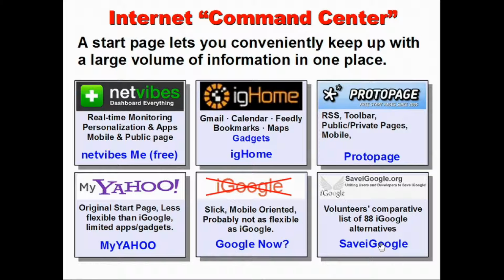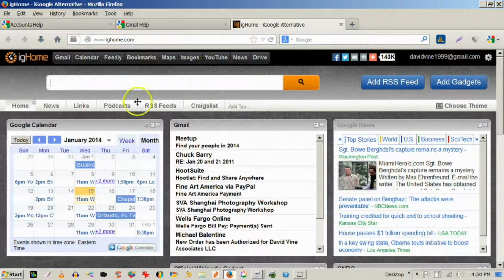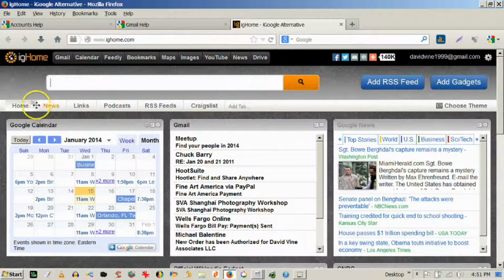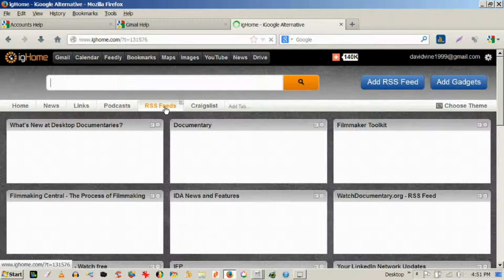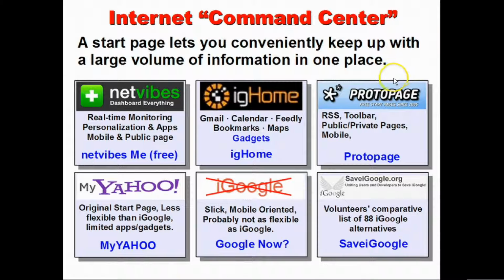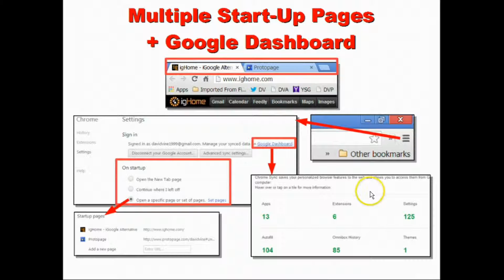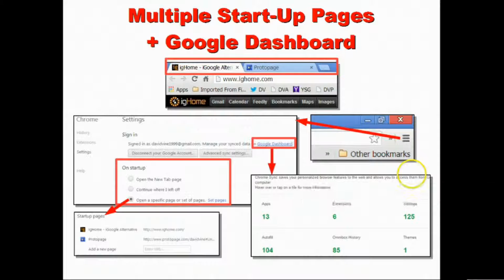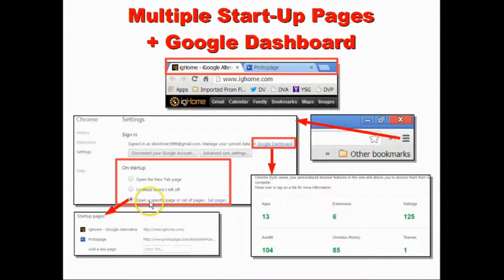TMUG 02 Command Center